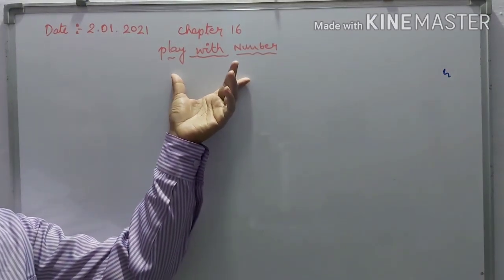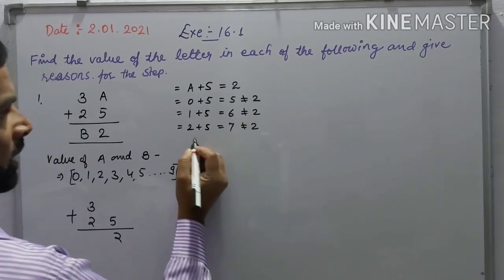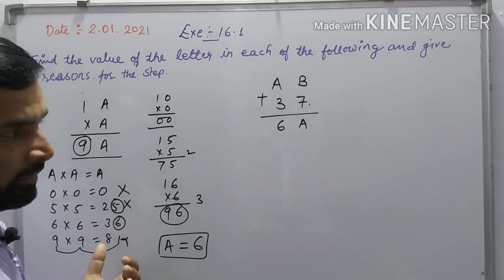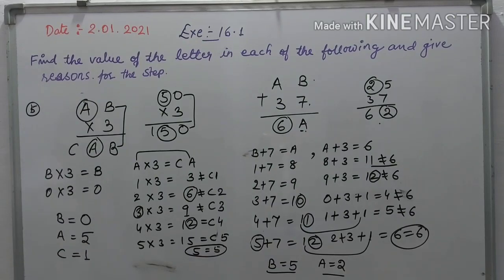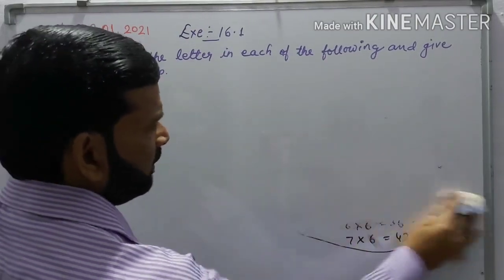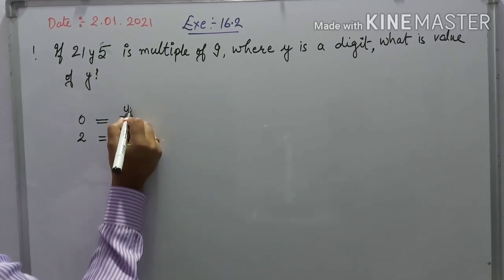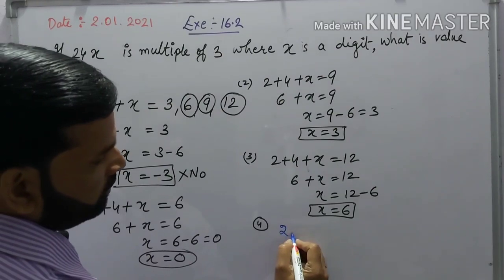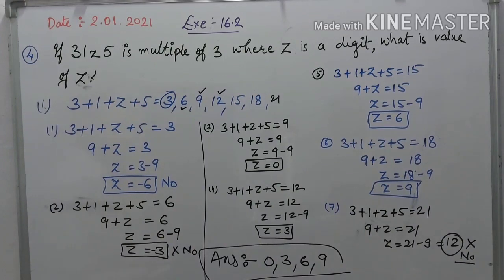Class 8 Maths 02.01.2020